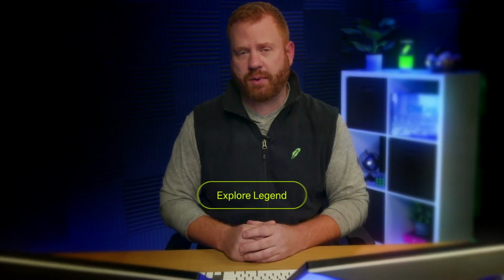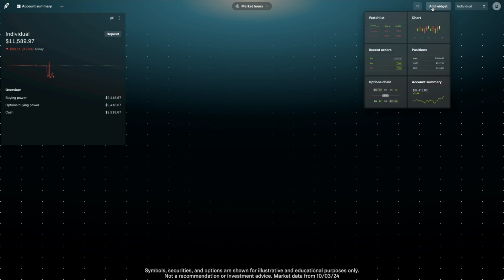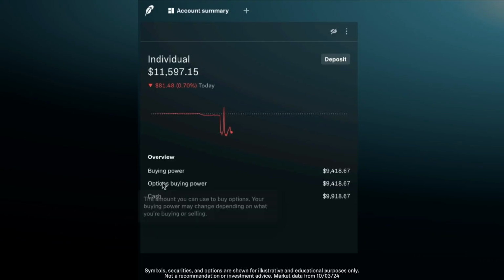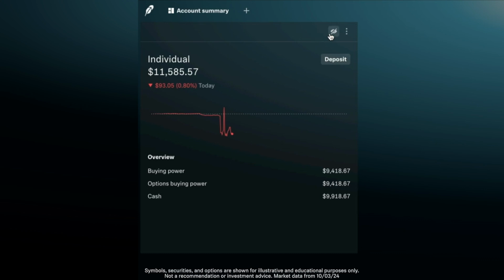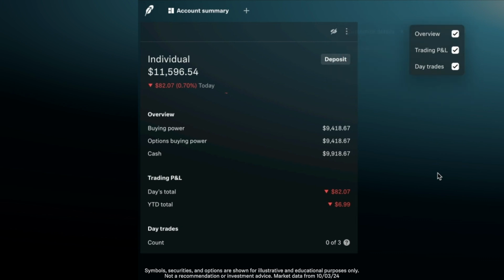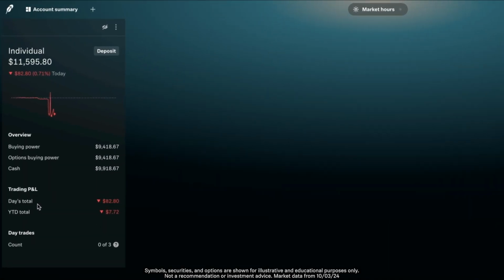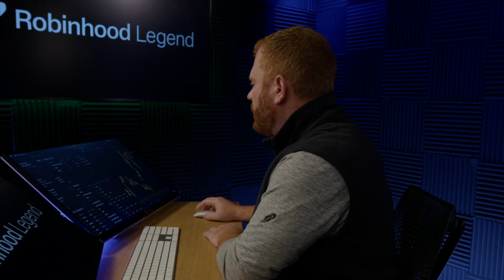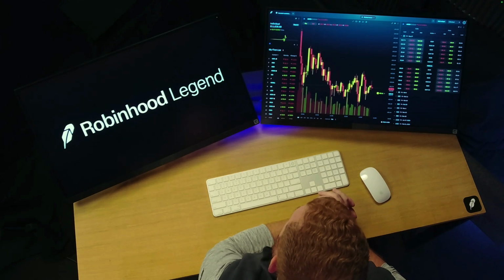Robinhood Legend – Viewing your account summary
Options trading entails significant risk and is not appropriate for all customers. Customers must read and understand the Characteristics and Risks of Standardized Options before engaging in any options trading strategies.

Explore the Account Summary on Robinhood Legend. This video guides you through viewing balances, customizing your display, and depositing funds into your account. A straightforward tool to keep track of your account on Legend.

00:00 Introduction to the account summary widget
01:33 Depositing funds from the account summary
01:45 Enabling/disabling privacy mode
02:07 Customizing your account summary
02:34 Resizing and reformatting the widget
03:13 Integrating the account summary into a layout
04:11 Closing thoughts
04:26 Disclosures

5902043